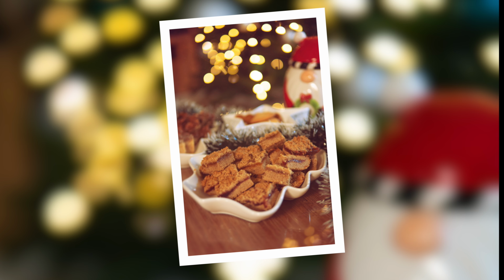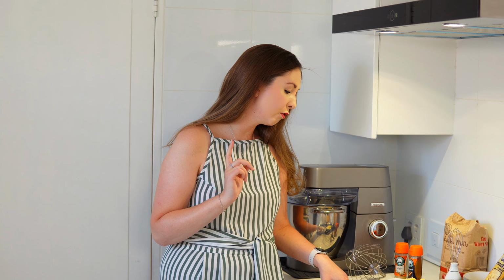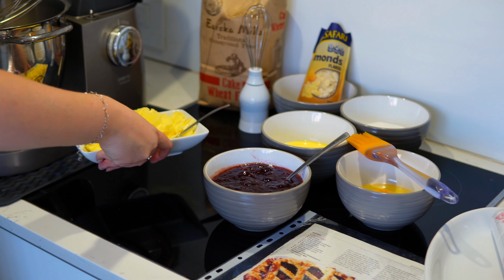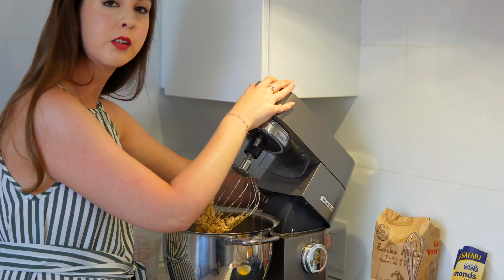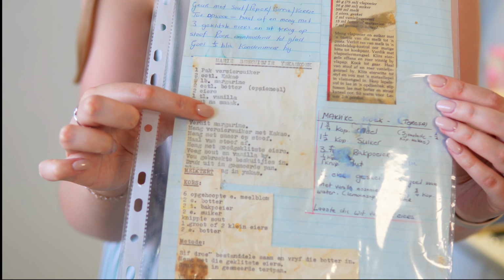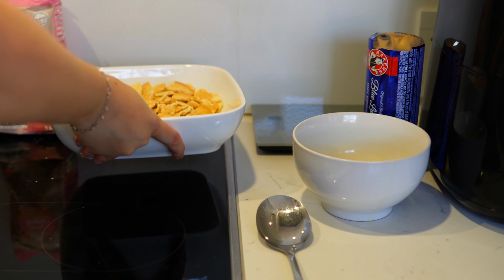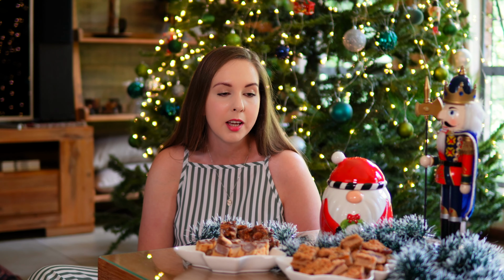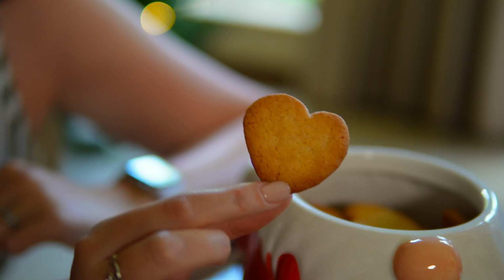CHRISTMAS VLOG | Decorating & Baking Christmas Cookies 🎄🍪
Step into the cozy embrace of yesteryears with me as I usher in the holiday spirit in this heartwarming Christmas vlog! Join me in decking the halls with a magical touch, starting with the centrepiece of the season: the Christmas tree. Watch as we weave memories into the twinkling lights and adorn it with cherished ornaments collected over generations, each bauble holding a tale of holidays past and present.

But that's not all! Delve into the kitchen with me as we unlock the secrets of my grandma's treasured Christmas recipes. First up, the Chocolate Surprise Block, a decadent delight that never fails to evoke nostalgia. The rich cocoa scent fills the air, reminding us of childhood wonder and the anticipation of uncovering the delightful surprise hidden within its velvety layers.

And as if by magic, we whisk up another of Grandma's classics: the beloved Jam Tart transformed into delightful cookie shapes. Each bite is a journey back to simpler times, where the aroma of freshly baked goods mingled with the laughter echoing through the halls, making this treat an embodiment of festive joy and tradition.

Join me on this enchanting journey, as we fuse the essence of the season into every moment, weaving nostalgia and merriment into the tapestry of this Christmas celebration! 🎄✨

♡ My equipment:
Sony Alpha ZV-E10
Sigma 16mm/30mm lenses
Rode VideoGo Mic II